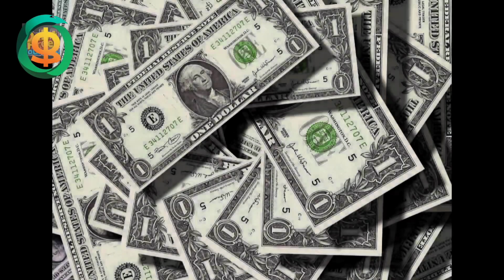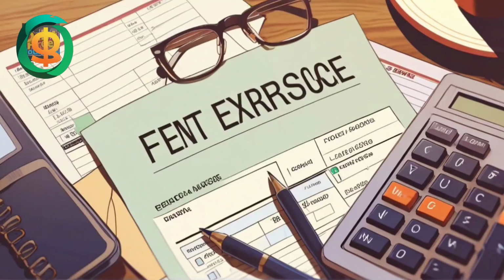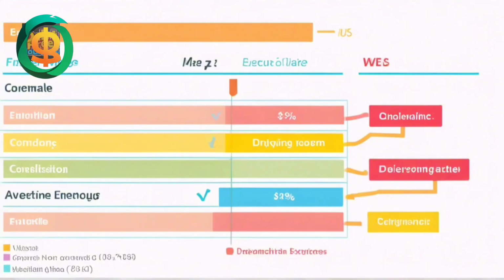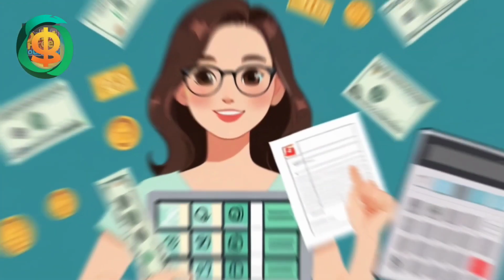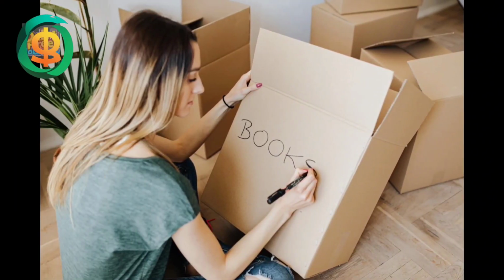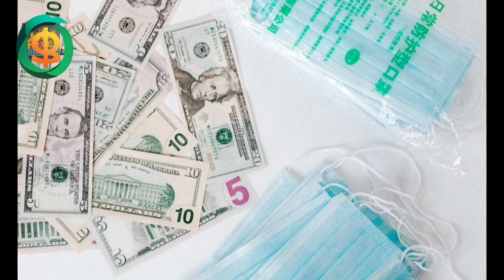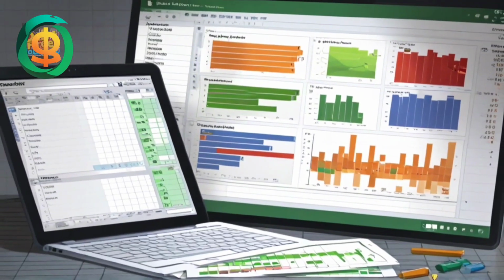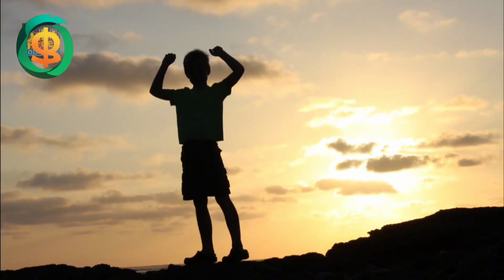How to Create a Budget for Beginners: 5 Simple Steps to Financial Success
Discover how to create a budget for beginners with this easy-to-follow guide! Learn the 5 simple steps to track your income, manage expenses, set achievable financial goals, and take control of your finances. Perfect for anyone looking to start their journey to financial success and stability.
Budget for beginners budgeting tips financial planning personal finance create a budget money management budgeting tutorial financial goals beginner budget guide monthly budget